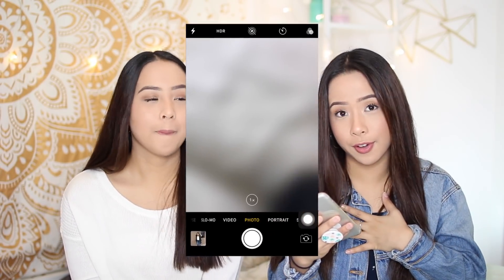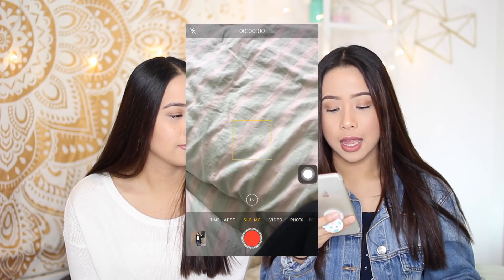How to do the SPIN TRANSITION on MUSICAL.LY! | Caleon Twins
Here's a tutorial on how to do the spintransition on the Musical.ly App! This is similar to the float transition, but instead, your phone SPINS!

☆ Musical.ly: @caleontwins || @madeleinexc @samcaleon
☆ Shimmur: Caleon Twins

FAQ:
What is your ethnicity? We are filipino! Born in the Philippines but raised in Canada!
What do you use to edit: iMovie or Final Cut Pro
What Camera do we use? Canon T5i and Canon G7x Mark II (For vlogs)